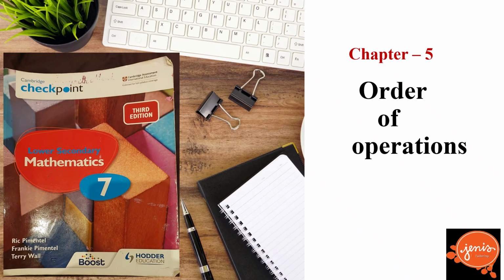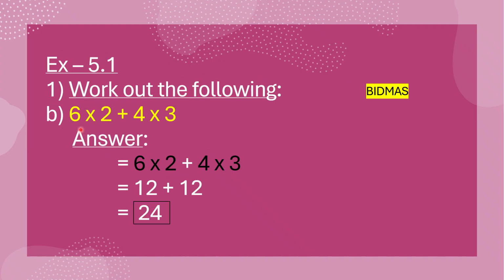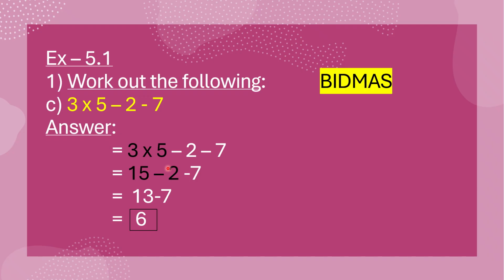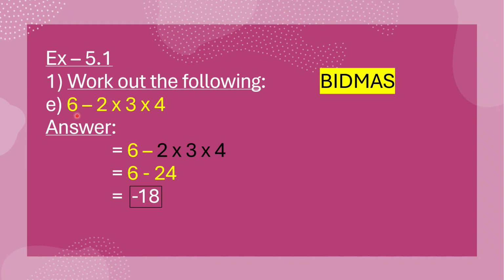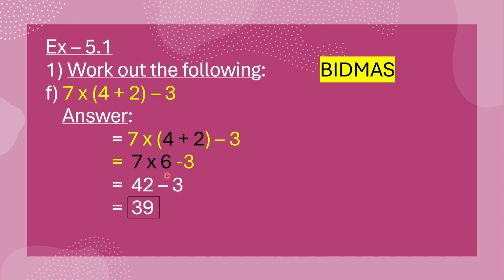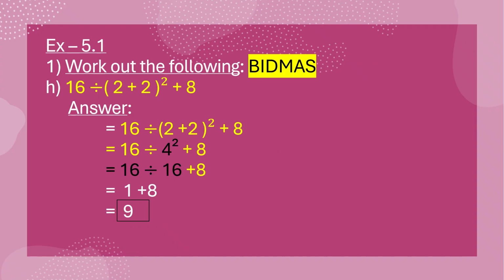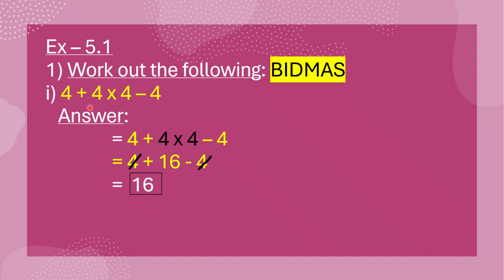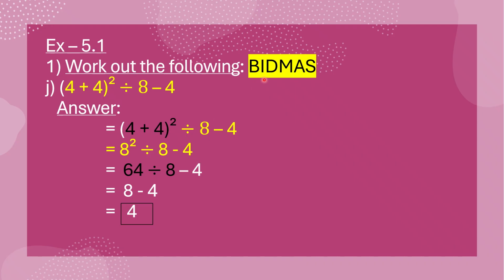Order of operations - Cambridge -lower secondary mathematics- Chapter – 5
Teaching how to use the BIDMAS rule to solve the problems. Explained ex-5.1 -1st with all subdivisions in chapter 5.